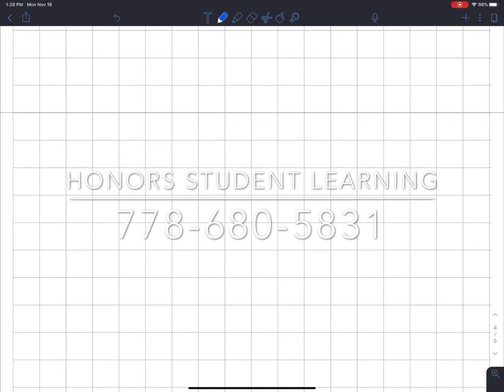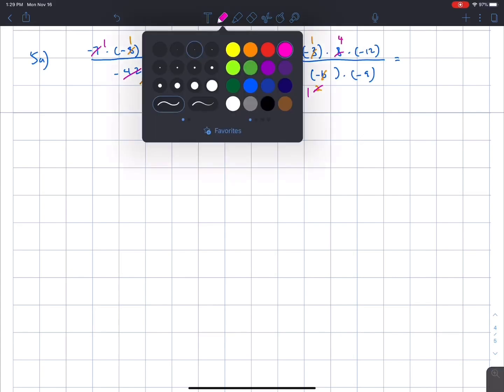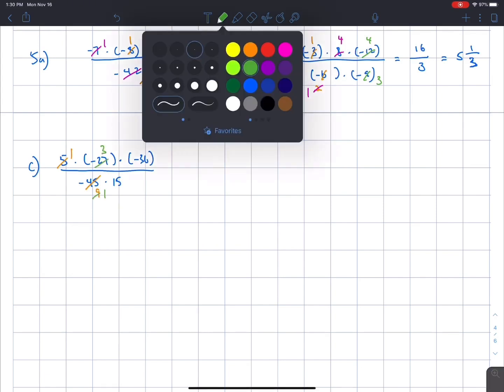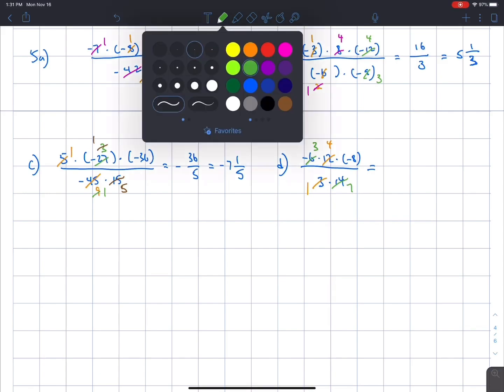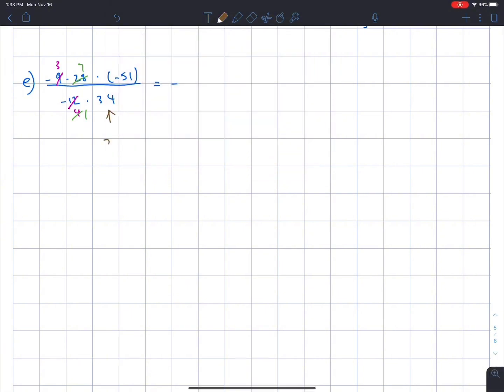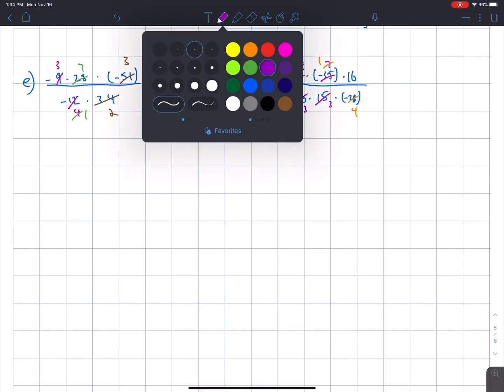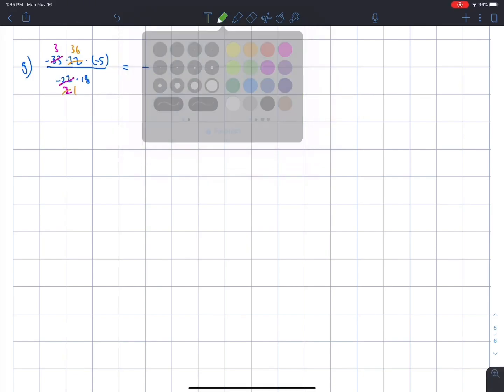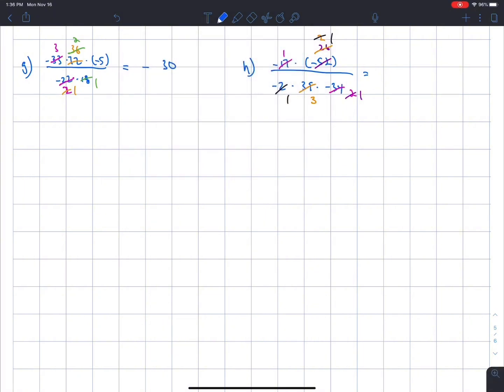Math 8 2.3 Question 5